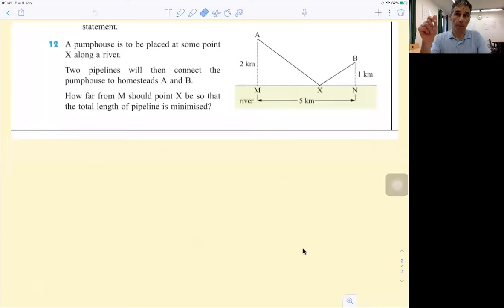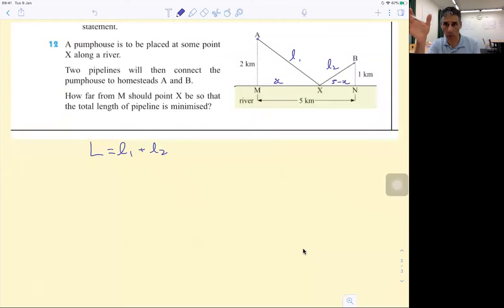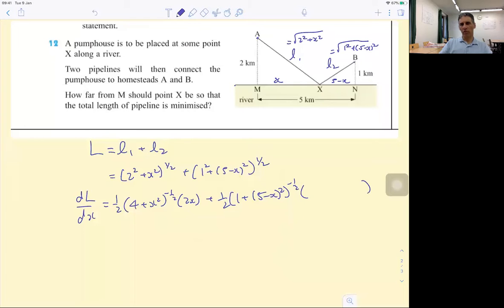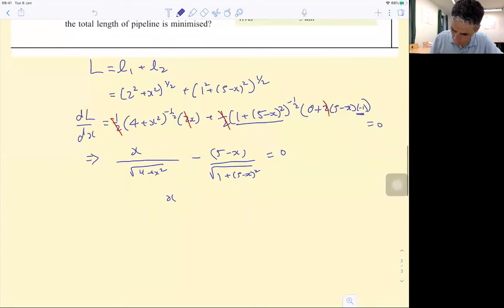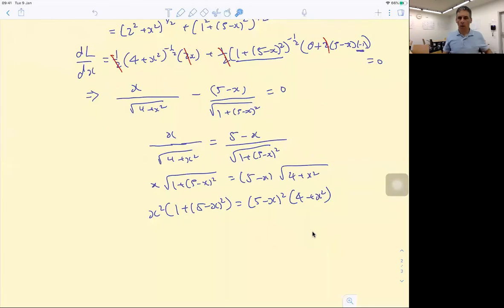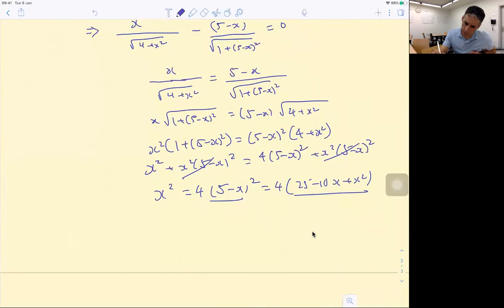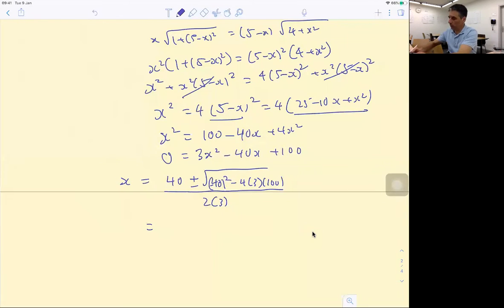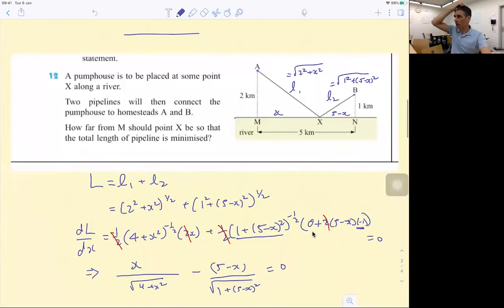9 6 Optimization HH21G #12